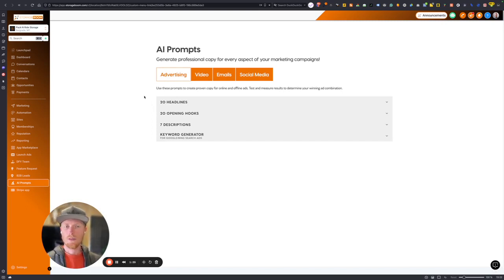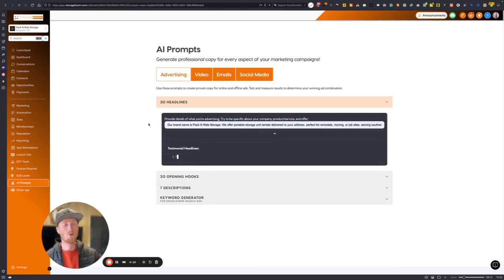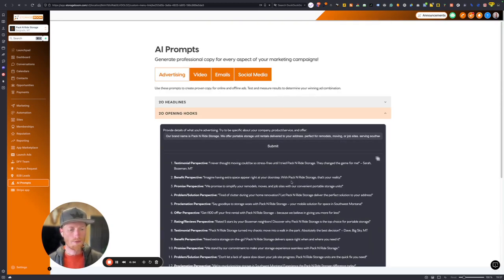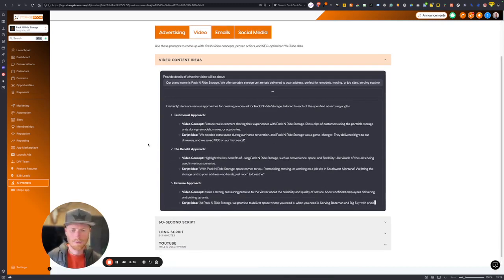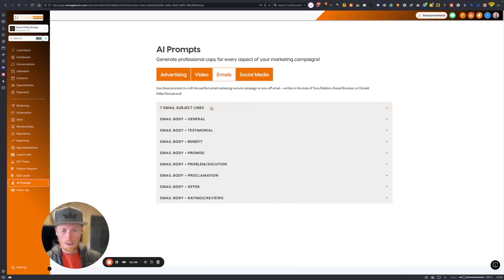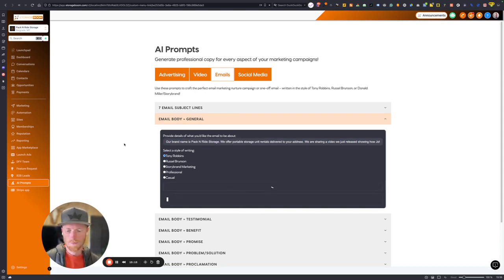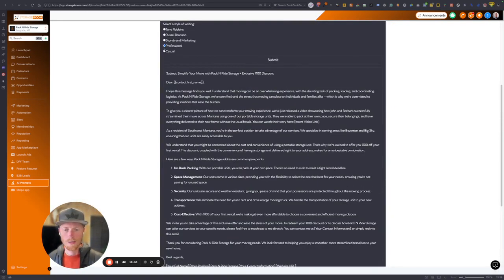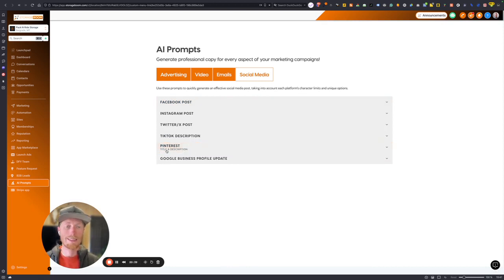AI Prompts | Feature Announcement + Walk Through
🚀  Revolutionize Your Storage Facility Marketing with AI: Introducing Storage Boom's New AI Prompts Feature!

Unlock the full potential of your storage facility's marketing strategy with Storage Boom's latest innovation - AI Prompts! 🤖✨

📱 Storage Boom is the ultimate SaaS solution for storage facilities, providing a comprehensive web and mobile app that streamlines marketing, communication, and operations. And now, we're taking your marketing efforts to the next level with our NEW AI Prompts feature!

👉 What's Inside Our AI-Powered Marketing Toolbox?

🔥 Expertly Engineered AI Prompts: Say goodbye to writer's block and hello to endless marketing inspiration! Our AI Prompts are designed to assist you in crafting compelling ad copy, generating creative video ideas, scripting engaging content, and more.

📈 Ad Copy & Video Scripts: Get ready to captivate your audience with ad copy and video scripts that grab attention and drive conversions.

📧 Email Marketing Mastery: Transform your email campaigns with copy inspired by the styles of marketing legends like Tony Robbins and Russel Brunson, and the proven Storybrand framework.

🌐 Social Media Success: Elevate your social media presence with tailored post copy for platforms like Facebook, Instagram, LinkedIn, and Twitter.

🛠 Landing Page & Trip Wire Ideas: Convert visitors into customers with powerful landing page copy and irresistible trip wire offers.

📝 Long-Form Blog Content: Establish your authority and boost SEO with AI-generated long-form articles that engage and inform your audience.

🎧 24/7 Live Chat Support: Our dedicated live chat support team is available around the clock to assist you with any questions or help you maximize the use of our AI Prompts feature.

🔗 Dive into the future of storage facility marketing with Storage Boom. Watch our detailed walkthrough of the AI Prompts feature and see how it can transform your marketing efforts.

Are you a storage facility owner who dreams about a clutter-free, highly organized, efficient, and profitable business? Tired of tracking inventory by hand, or using antiquated software that doesn't meet your modern needs? If so, we're about to introduce you to a game-changer: Storage Boom. This revolutionary software is designed with cutting-edge technology to reshape the storage industry's managerial systems.

So, what can Storage Boom offer to your self-storage, portable storage, or RV/boat facilities? Quite a lot!

Number one, Efficient Operation: Gone are the days of endless spreadsheets and manual record keeping! With Storage Boom, you will be able to automate most of your operational tasks. From tracking rent payments to unit occupancy status, Storage Boom efficiently handles it all, saving you time and energy.

Next up, Seamless Communication: Be it responding to customer queries or sending out rent reminders, communication is a vital part of storage operations. Storage Boom’s messaging system offers an integrated, streamlined process, making customer service a breeze.

Thirdly, Money Matters: Financial management can be tricky for any business. Not anymore, thanks to Storage Boom! Its built-in financial management feature ensures accuracy in invoicing, rent tracking, and financial reporting.

Additionally, Online Booking: As we embrace the digital era, customers demand an online interface for their needs. Storage Boom offers an easy-to-use, secure online booking feature. Customers can effortlessly reserve their units 24/7, making their storage experience even more convenient.

And let's not forget about Marketing Automation: Increasing your visibility in this competitive market can be a daunting task. Storage Boom's robust marketing automation tools allow you to tailor your messaging, reach more potential customers, and optimize your marketing spend.

Storage Boom is the powerful tool needed to propel your storage business to new heights. Trade in that old cape, because here's your new superpower. Embrace the boom with Storage Boom!